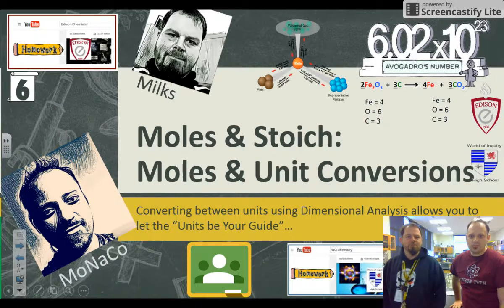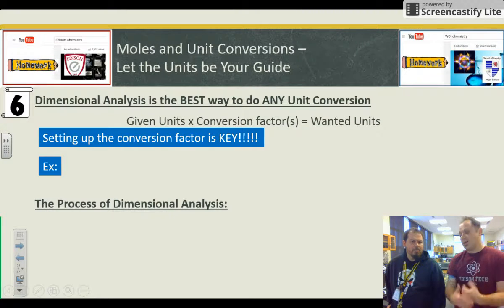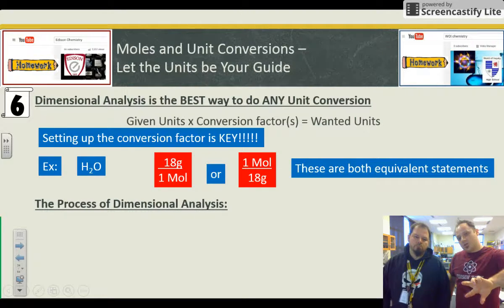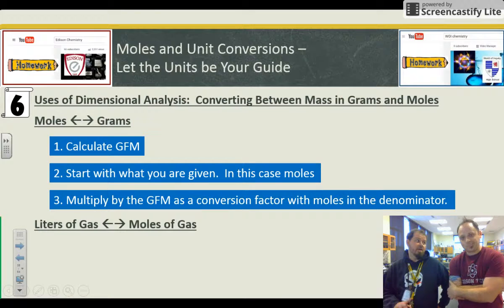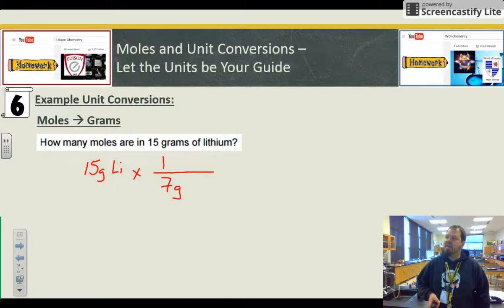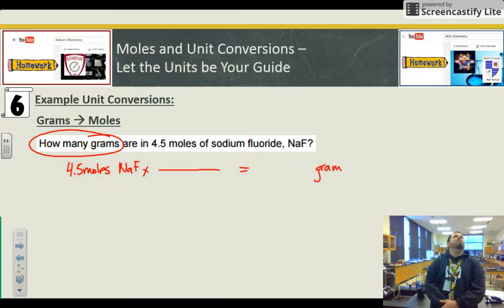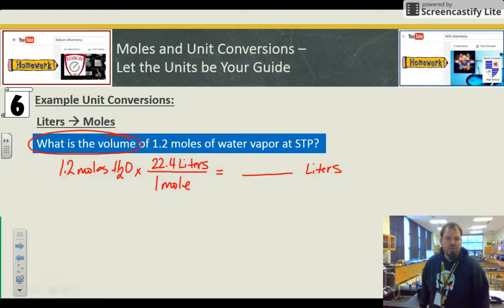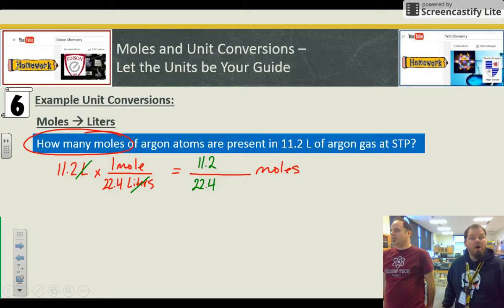Moles & Stoich HW #6